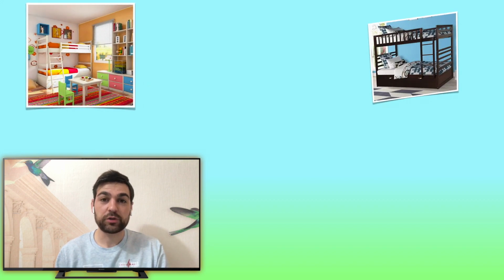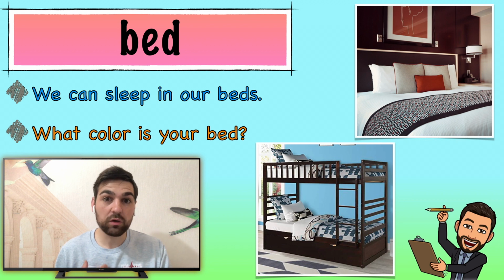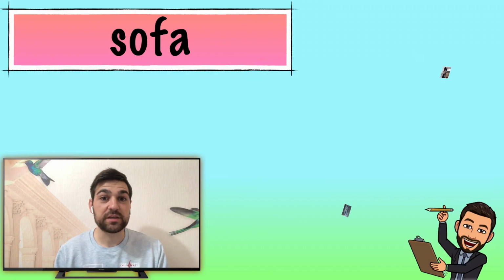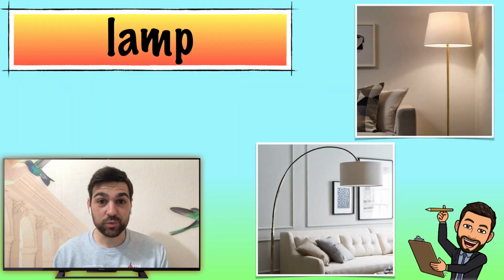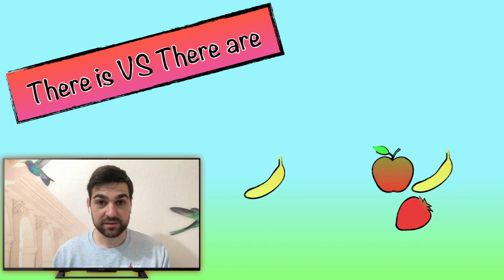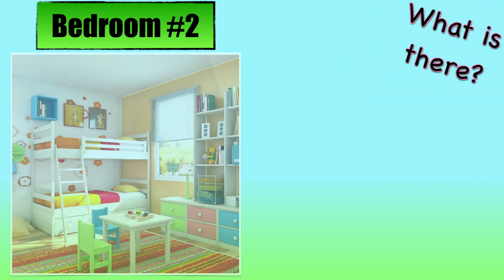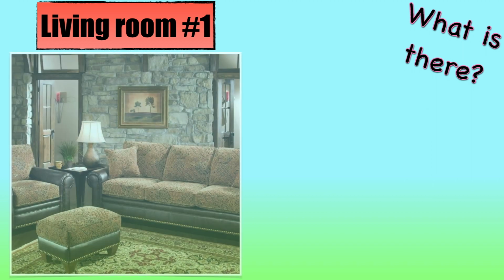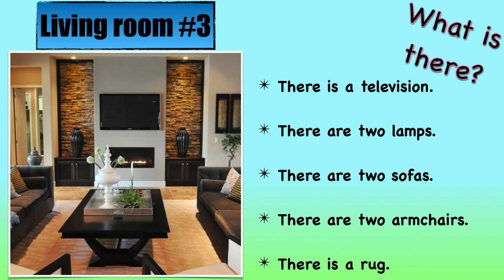Language Patrol // Bedroom & Living Room (Vocabulary Lesson) + There is/There are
Students will learn some new words of things that we can find in the bedroom and living room while using THERE IS and THERE ARE!